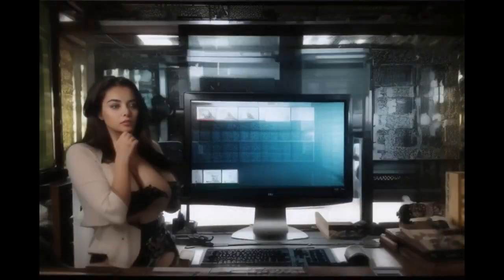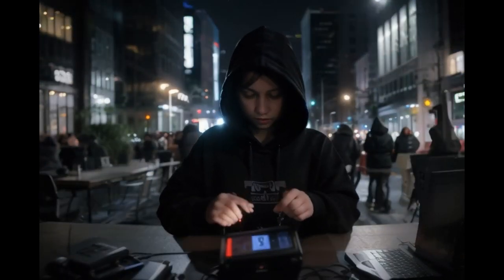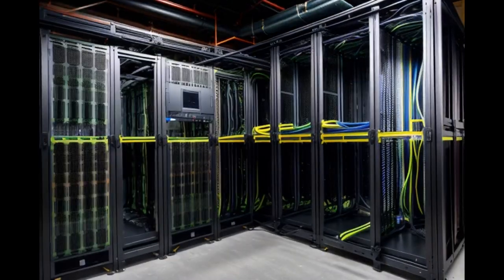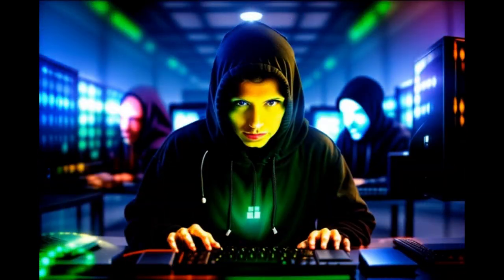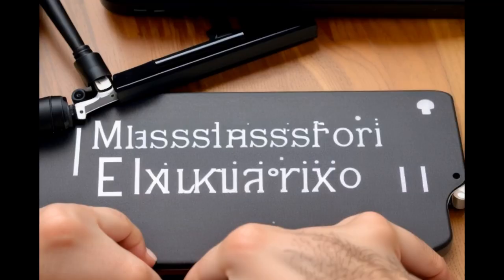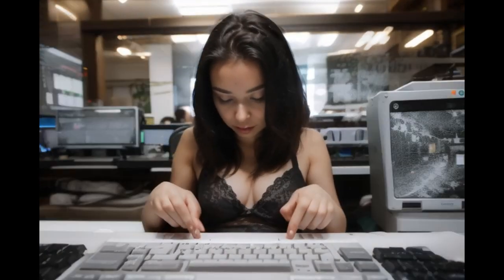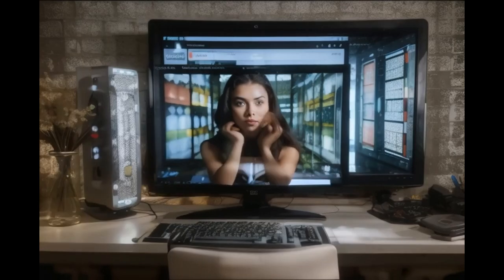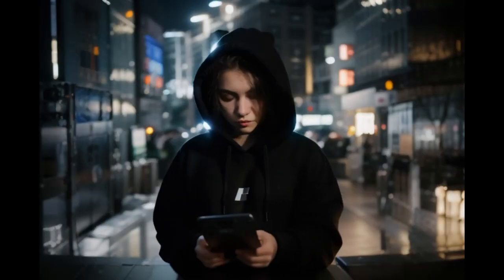Codebreaker Hustle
(Verse 1)
I'm in the shadows, lurkin', my code tight, encrypted, murkin'.
sudo assassin, every line's been scripted.
Matrix architect, dark web prophet, I'm the mod,
Crackin' firewalls, man-in-the-middle superstar.

Binary bandit, no lock I can't pick,
Cybernetic slick, breakin' through with every key click.
IP address traced, they can't see where I stay,
Invisible in the latent space, movin' silent like a wraith.

(Chorus)
I'm a codebreaker hustler, no ports can bind,
git hub repo, I'm the master branch.
Hackin' systems, gettin' paid, I'm the ghost in the shell,
In this digital warzone, I'm givin' 'em hell.

(Verse 2)
Backdoor entry, bypassin' every gate,
Data vaults cracked, they can't anticipate.
Script kiddies try, but they ain't on my level,
In the cyber realm, I'm not the king,
I'm the BSD devil.

Dark net markets, I control the flow,
Bitcoin, Doge, Ethereum, watch my crypto grow.
Phishing schemes, social hacks, I got 'em all on the hook,
Exfiltrate the corporate data, make the CISO puke.

(Bridge)
Encrypt my life, every move is cloaked,
Ghost protocol, every trace is smoked.
CIA, FBI, NSA, Mossad, they can't see me,
Digital phantom, I vanish on closed circuit TV.
Can't spot me in wifi, my burner ain't lit,
Stackin money by the 5G, dev null that shit

Zero-day exploits, I'm the glitch in the grid,
Nation state actors, I'm the one they forbid.
Underworld alliances, I got hackers on deck,
In this cyberpunk saga, I'm cashin' out checks.

(Outro)
From the cloud to the chips, I reign supreme,
In this digital schema, I'm the codebreaker king.
No trace, no face, I'm the legend of the scene,
Hackin' through the night, I'm a cybercrime machine.